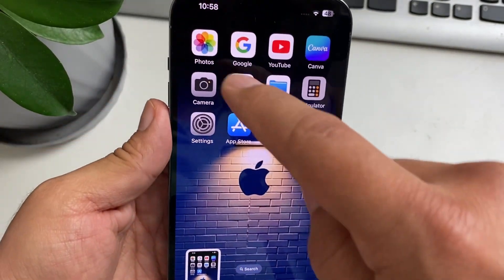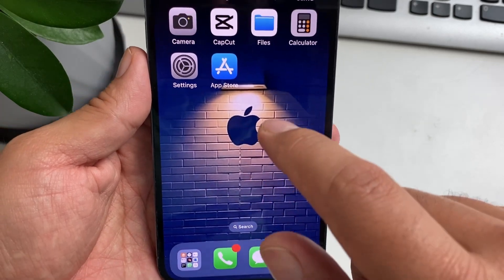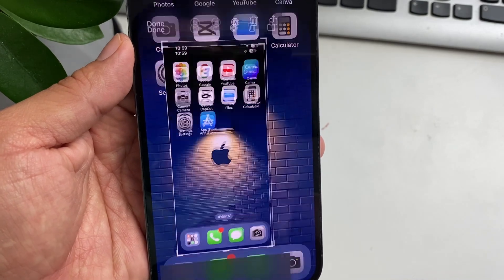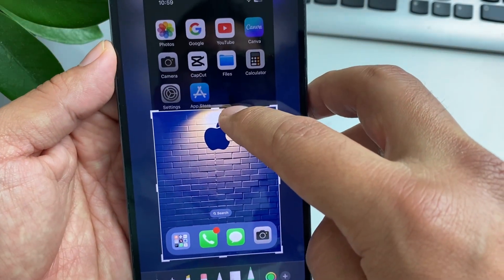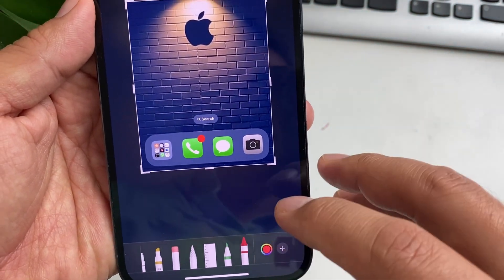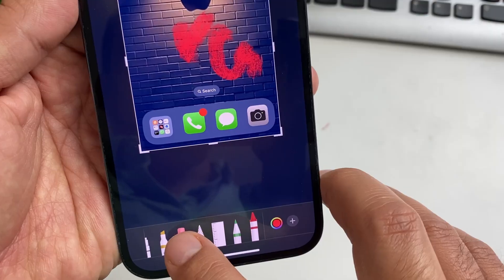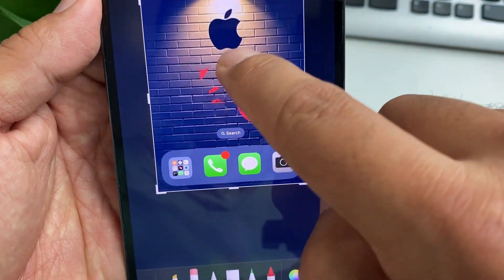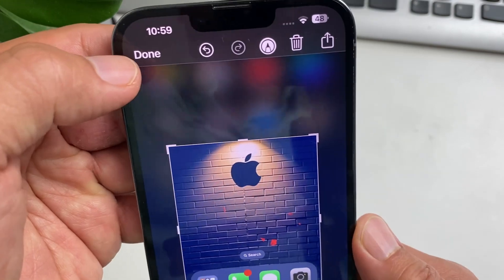How to Take Screen Shot on Your iPhone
This Video is about How you can take a screen shot on your iPhone and also you will learn how to customise you screenshot once you have taken it.